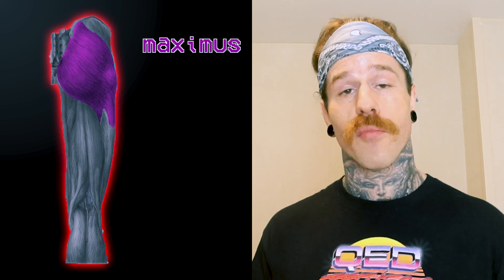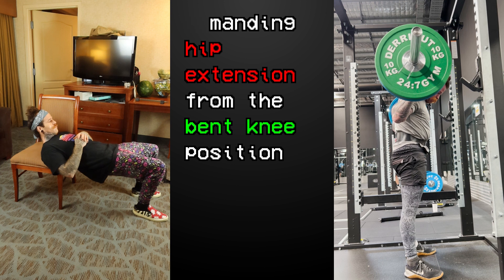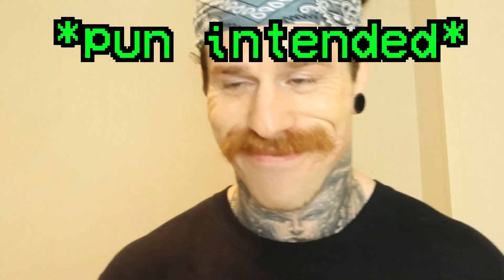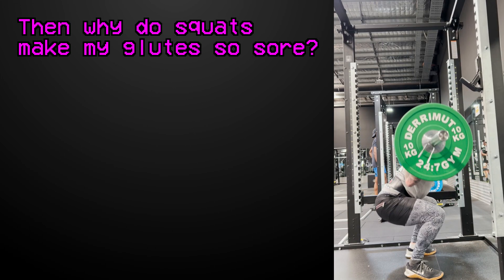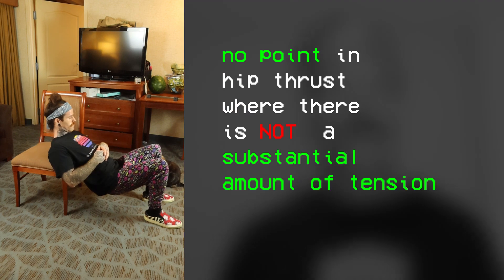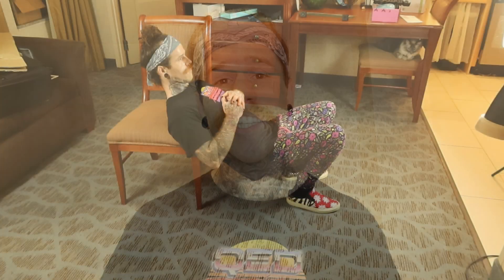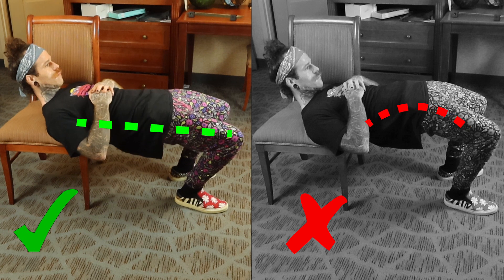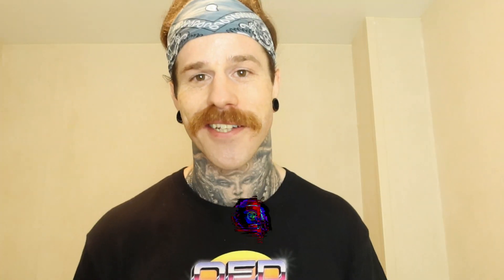The Most EFFECTIVE Way to Train Your GLUTES (According to Science)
Over the years, training your glutes has become more of a focus in the gym world, rather than just an afterthought.

The glutes are a group of muscles which are comprised of the glute maximus, medius and minimus. The glute max is actually the largest muscle in the body so a complete physique requires that we train it as a priority and this muscle in particular will be focus of this video.

In this video, we will compare some common exercises used to train the glutes: the hip thrust, and the squat.

These two are  both great exercises for training the glutes due to the bent knee position- when the knee is bent,  the hamstrings are in a shortened position and are unable to contribute to hip extension as much as they could if they were straight.

But, which one do we want to use to train our glutes? Which one makes the glutes work harder? Which one is the most effective?

My latest article -  Why Modern Neuroscience is the Final Frontier of Self-Help

Sauce:
Contreras (2015) A-Comparison-of-Gluteus-Maximus-Biceps-Femoris-and-Vastus-Lateralis-Electromyographic-Activity-in-the-Back-Squat-and-Barbell-Hip-Thrust-Exercises-.pdf EMG analysis of squat and hip thrust

Hody et al (2019) Eccentric Muscle Contractions: Risks and Benefits, Frontiers in Physiology

Robertson, D.G.E. et a;  (2008). Lower Extremity Muscle Functions during Full Squats. Journal of Applied Biomechanics

If you're still reading, I hope you have an awesome day :)